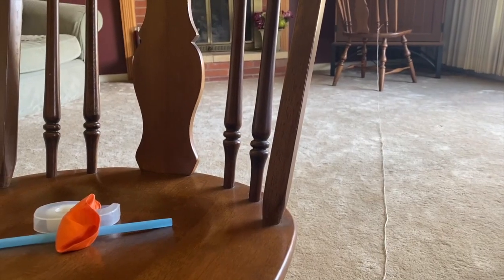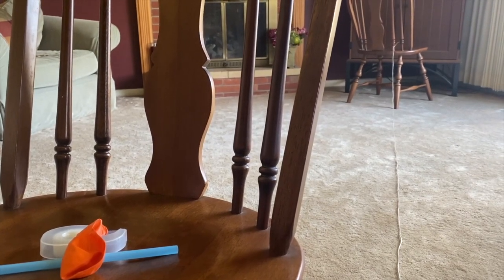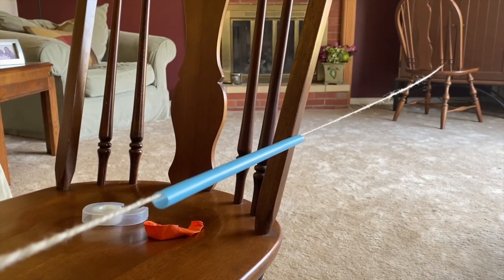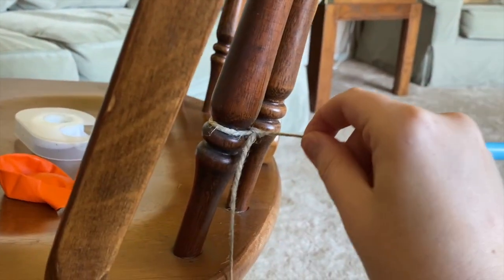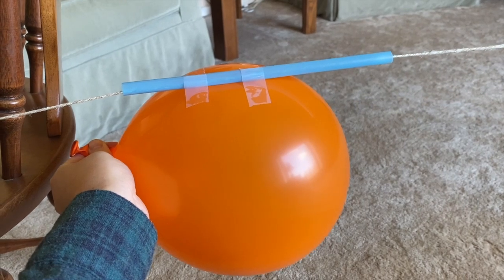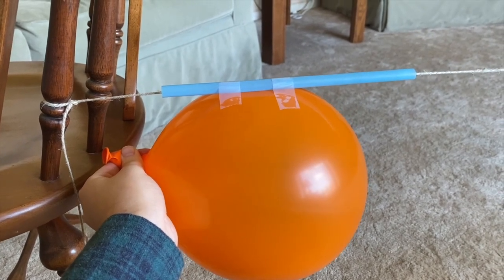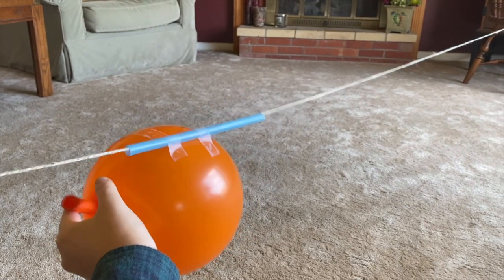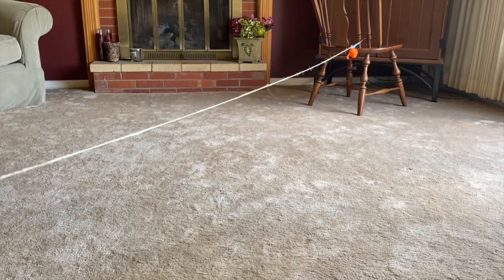Science Story Time: Balloon Rocket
Participate in Penn State Behrend's popular Science Story Time—from home! This experiment will help children explore and describe the motion of toys and objects.